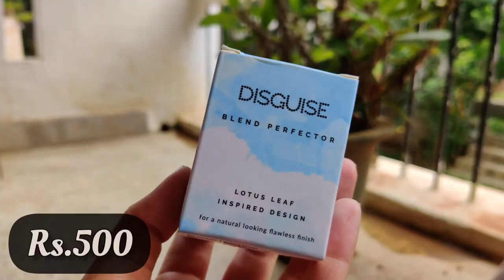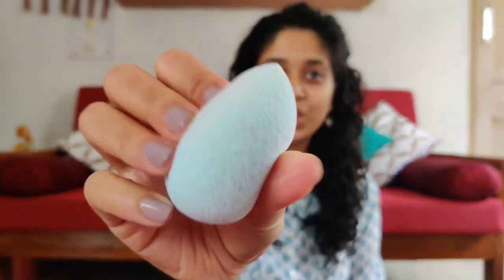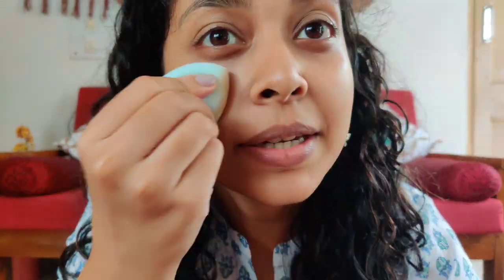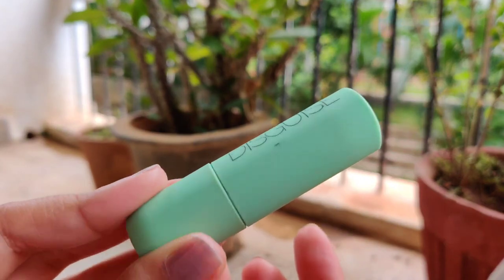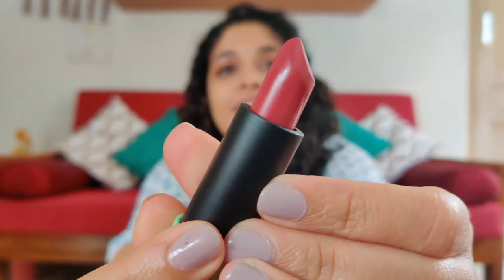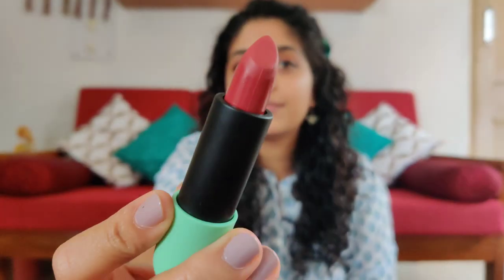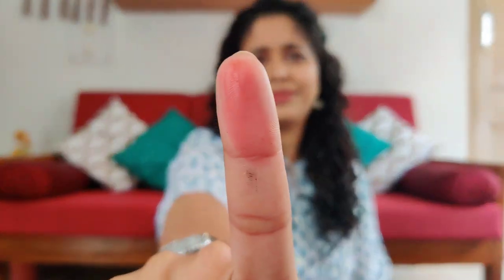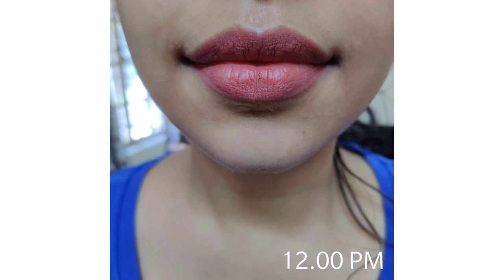Disguise Cosmetics | Vegan & Cruelty-Free | Blend Perfector | Matte Lipstick | Review + Swatches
We all love a good clean brand, don't we!! Today I have products from Disguise Cosmetics for you to see! I bought two products from them, the Blend Perfector which is a makeup sponge, and a satin-matte lipstick.

Products mentioned:
✨Blend Perfector: Makeup Sponge
Price: Rs500

Price: Rs.500 for 4.2g
Shade: Terracotta brown nude with pink and orange undertones
Texture: Satin-Matte
Suitable: for all skin tones
Lasts for: 6-7 hours

If you have dried and chapped lips, do prep it with a lip balm and wipe off the excess. Otherwise its not really drying on the lips. It starts fading from the inner corner of the lips after about 6 hours and then completely goes away.

I purchased these products from Vanity Wagon because it was sold out their website! (Popular shade much?!) And to my surprise, the packaging was plastic-free and sustainable which is so cool! I got these at Rs.425 each as there was a sale going on.

💛DISGUISE COSMETICS RECYCLING PROGRAM
You know it's important when I write in all caps!! They have a recycling program where they take in your empties and give you points (Bear Hugs) so you can shop at a discount!! Check out this link to know more!

Here are links to my playlists, you can pick and choose what you want to watch!

A little something about me:
🔹 Skin type - Dry Combination skin
🔹 Foundation/ Concealer matches -
⚡Nykaa Skin Genius foundation - 03 Warm Sand
🔹 My watch is from Skagen (I get this question way too often!)